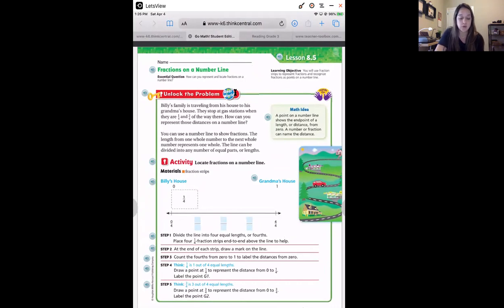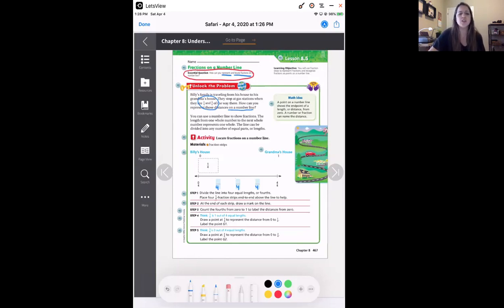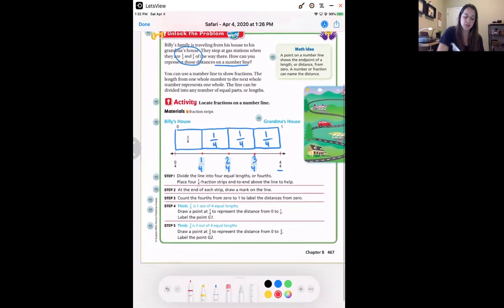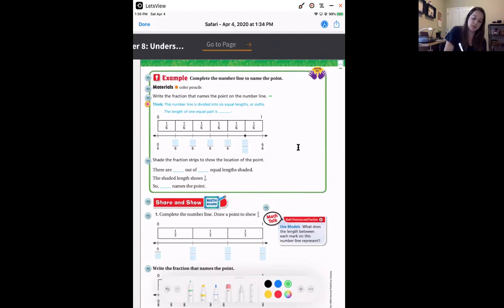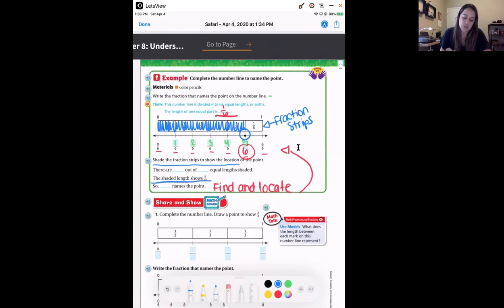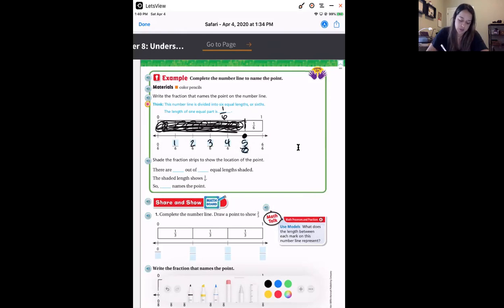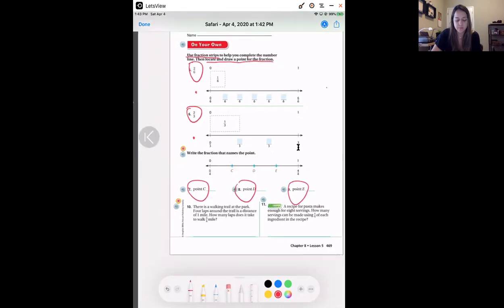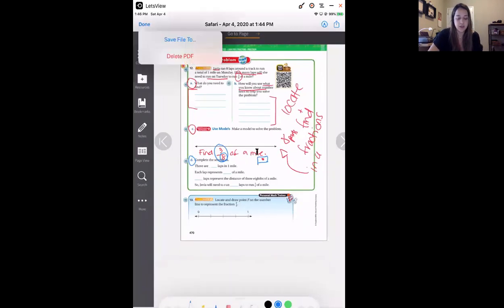Go Math Lesson 8.5 Apodaca